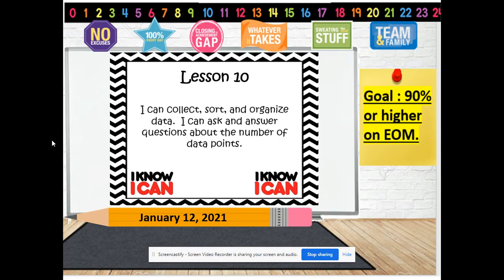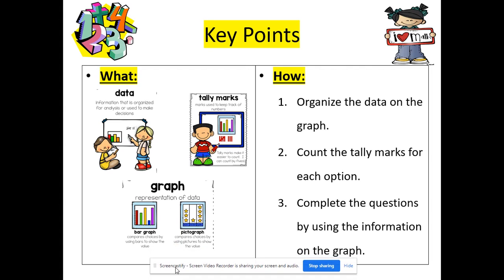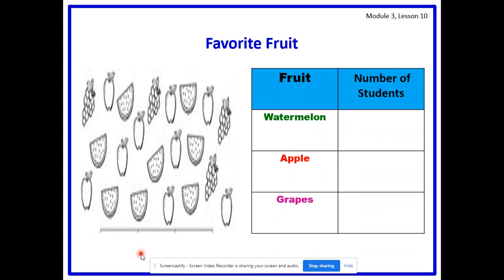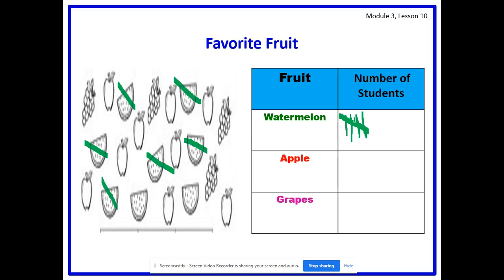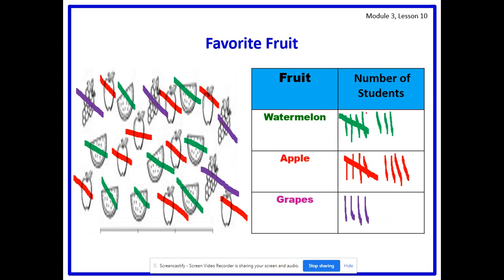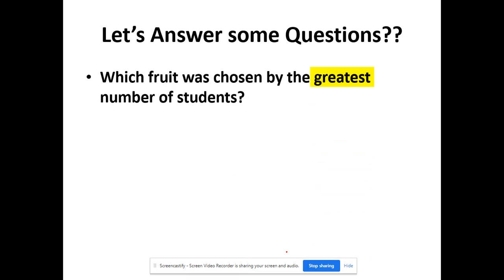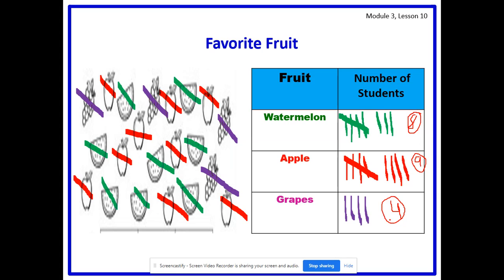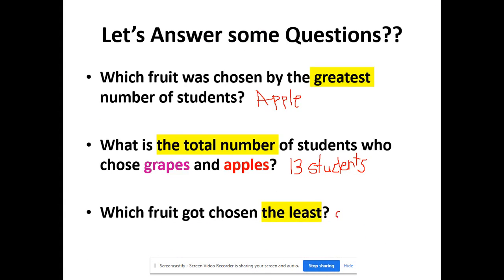Module 3 Lesson 10